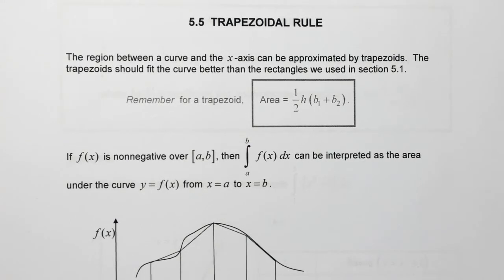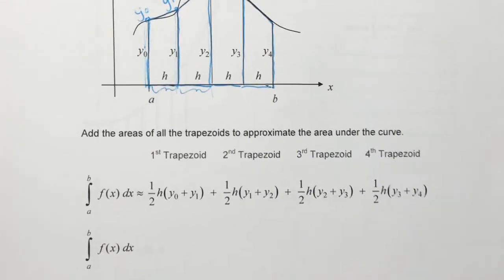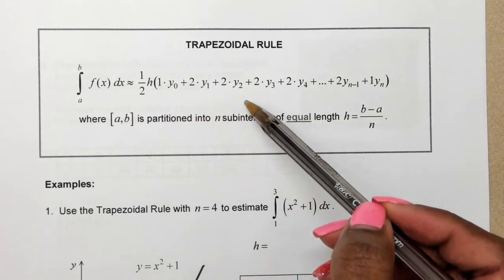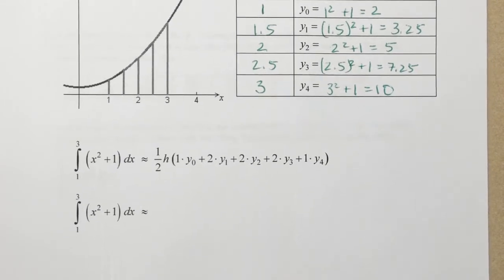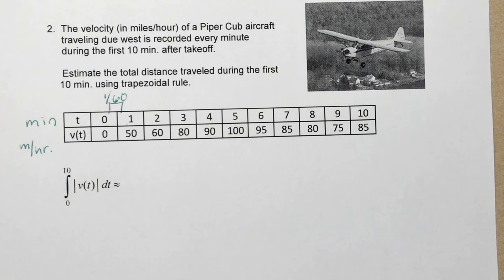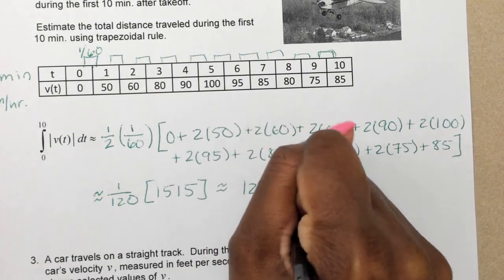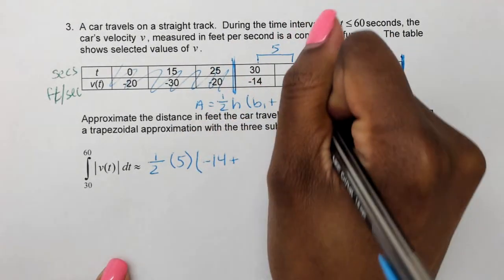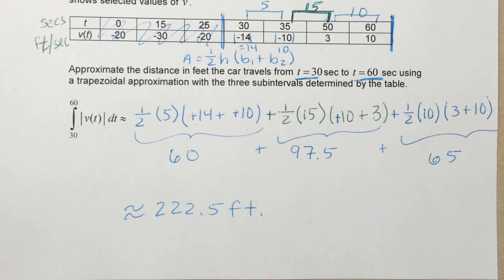Ap Calculus 5.5 notes